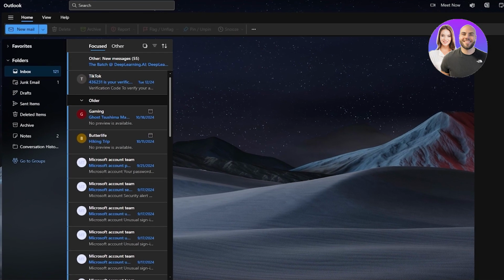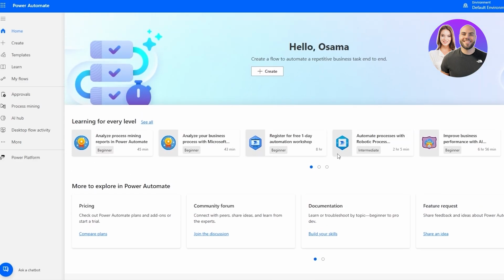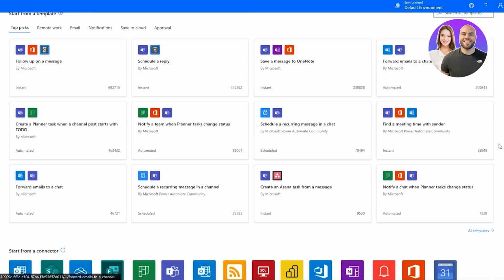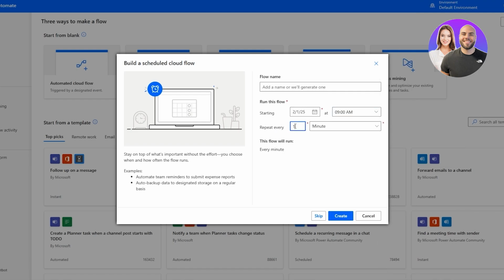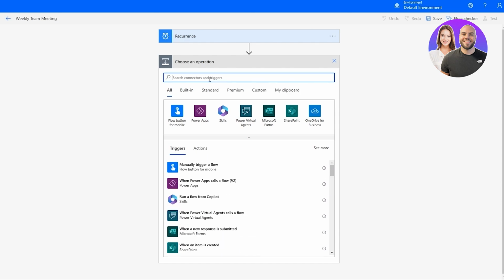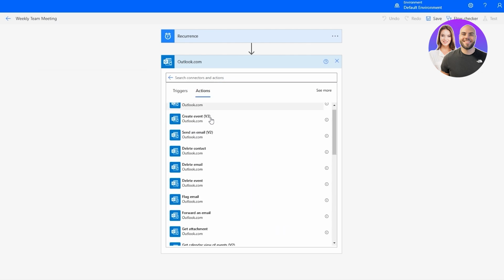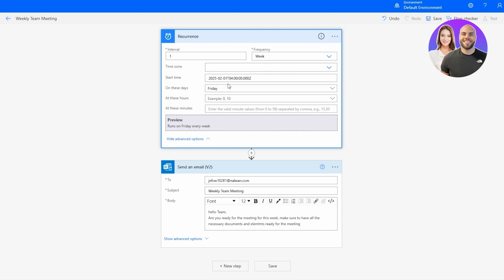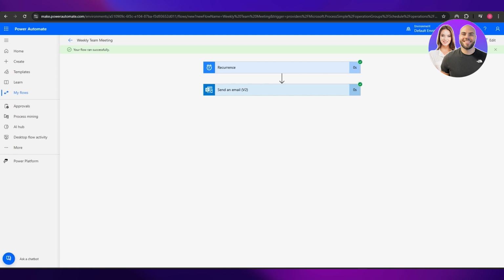How To Automate Regular Emails In Microsoft Outlook (Step-by-Step)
In this video, we show you step-by-step how to automate regular emails in Microsoft Outlook. This tutorial covers everything you need to know to save time and manage your emails efficiently.